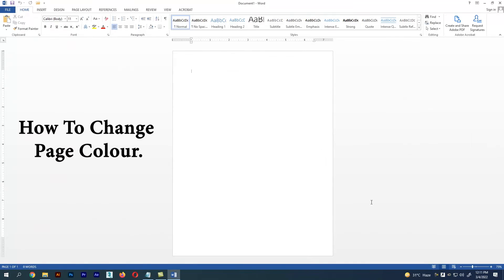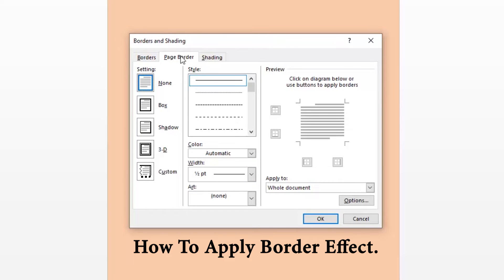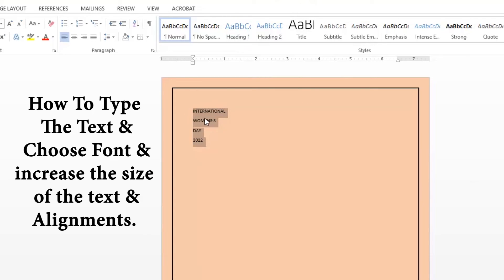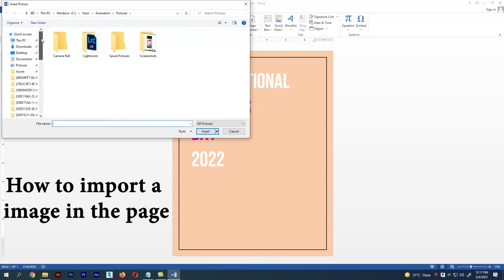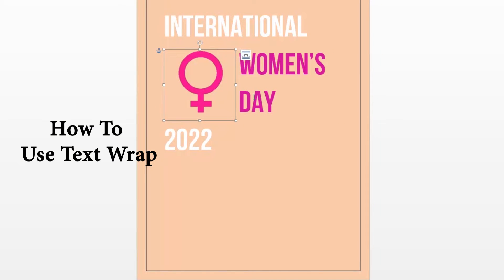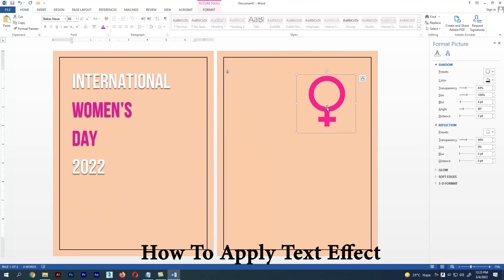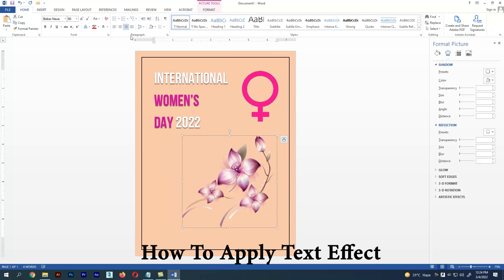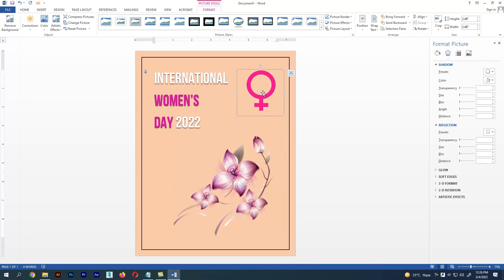learn Microsoft word | All Effects & Options | Class - 3 | MS tutorial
Women's day special video
Regarding Microsoft Word
All Effects & Options

Topics :

1. how to change page colour .
2. how to apply border effect.
3. Type the text & choose ur fav font & increase the size of the text &
Alignments.
4.How to import an image in the document
5. how to remove background for an image
6.how to use text wrap
7. shadow effect for text
8.import a new image to improve the look of the design

Do watch the video & support.